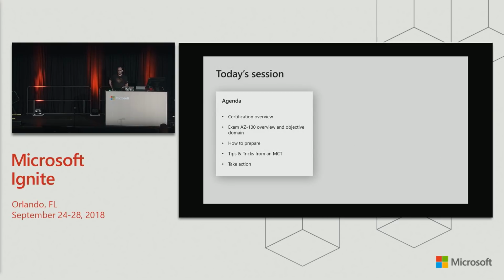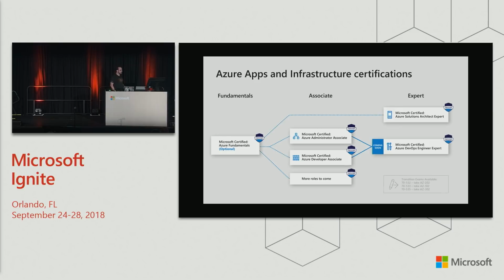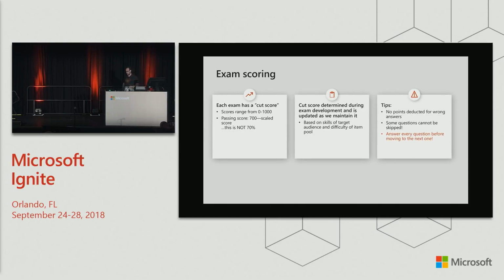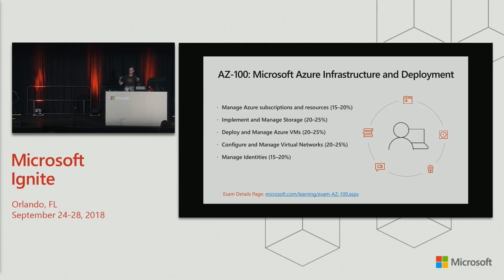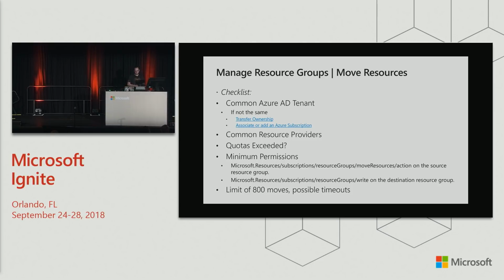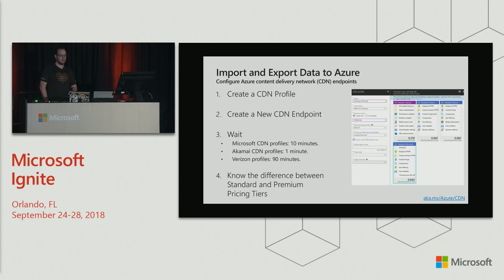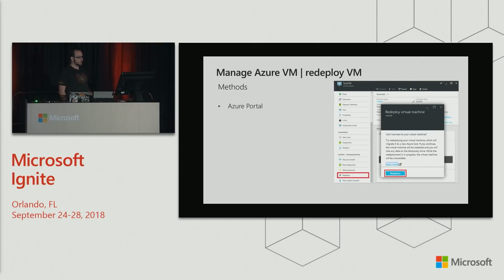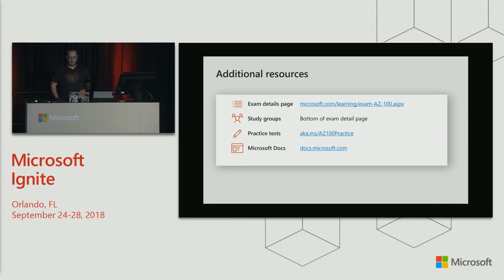Azure Administrator role-based exam prep: AZ-100 Infrastructure & Deployment - BRK2438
The core skills measured in the Microsoft Azure Infrastructure and Deployment exam AZ-100 is a part of the Microsoft Certified Azure Administrator Associate. This session is focused on Azure subscription management; configuration, deployment, and management of storage, compute resources, and networking; identity management and security; migration of workloads to Azure, and deployment and management of application services. While there is no substitute for on-the-job experience, preparation through study and hands-on practice can help you prepare for the exam. In this interactive session, you’ll learn strategies to plan for and effectively target your areas of study and increase your likelihood of success.